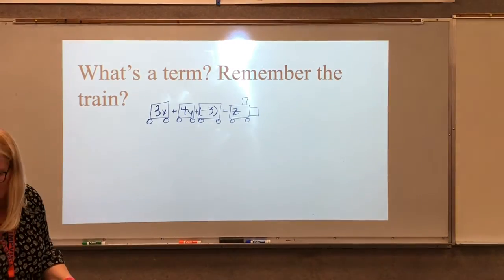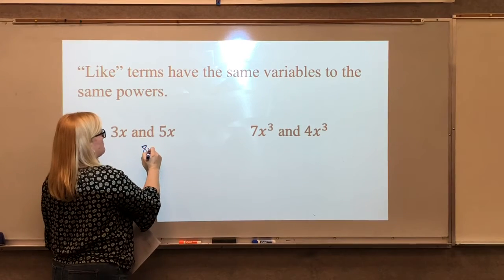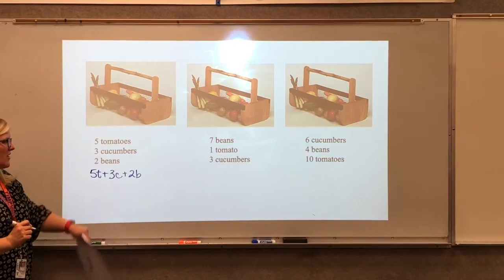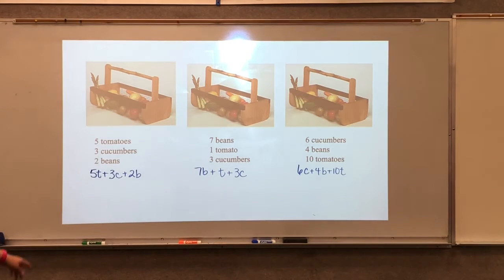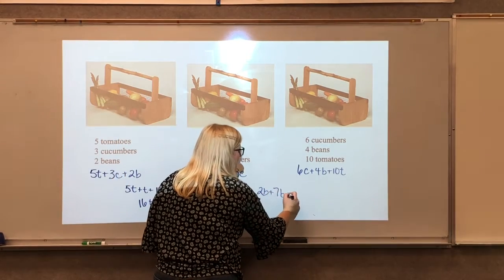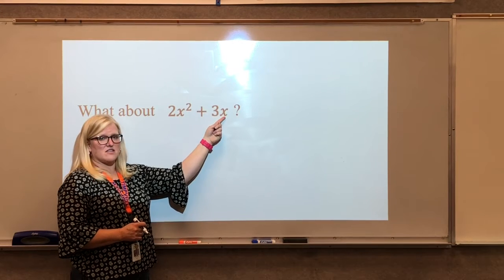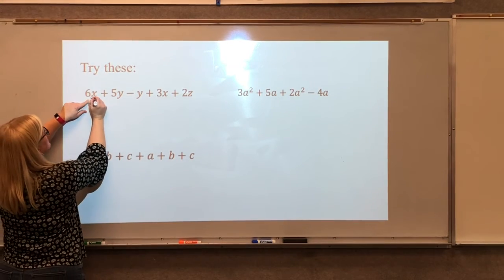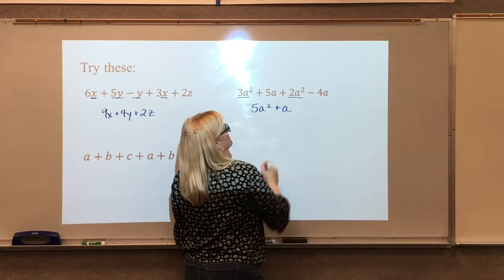SM1 0203, Part 3